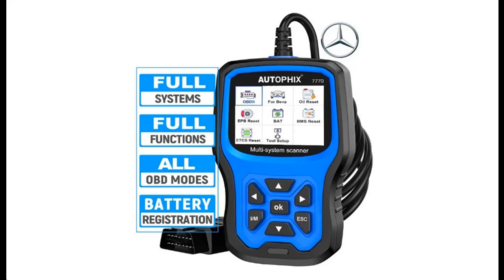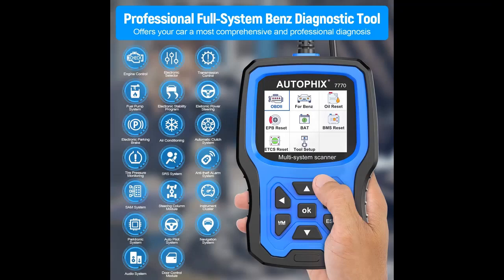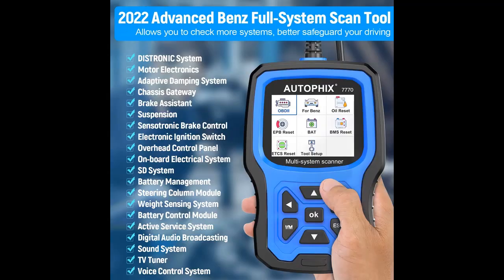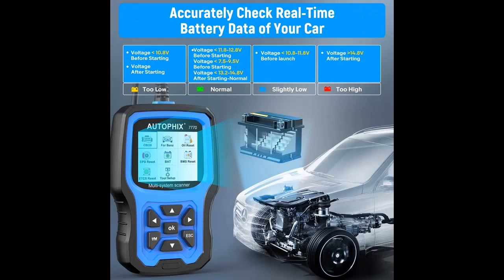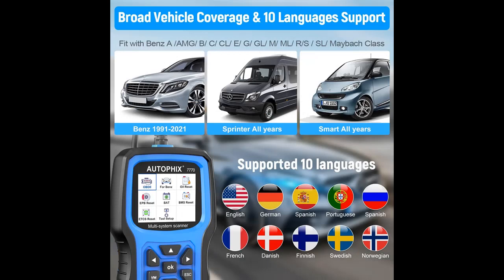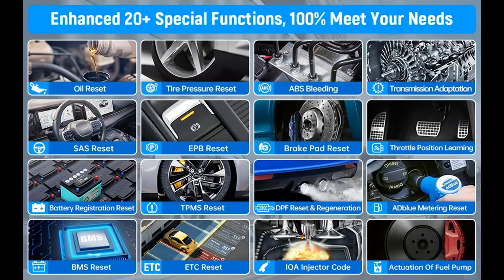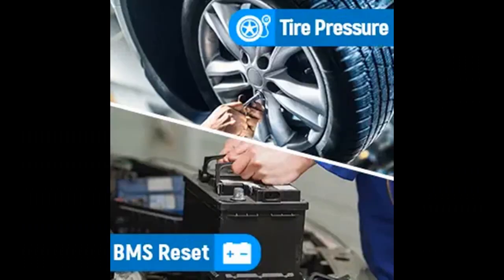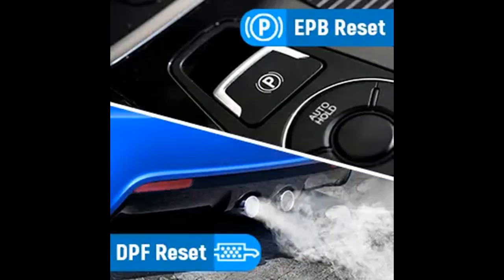AUTOPHIX 7770 Full Systems OBD2 Scanner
Overview details and/or buyers reviews of AUTOPHIX 7770 Full Systems OBD2 Scanner Compatible with Mercedes Benz Sprinter Smart Diagnostic Scan Tool with Battery Registration Oil EPB BMS ETCS DPF ADblue Reset Car Code Reader【2022 New Version】 [FULL-TEXT-DETAILS]➤➤➤

AUTOPHIX 7770 Full Systems OBD2 Scanner Compatible with Mercedes Benz Sprinter Smart Diagnostic Scan Tool with Battery Registration Oil EPB BMS ETCS DPF ADblue Reset Car Code Reader【2022 New Version】